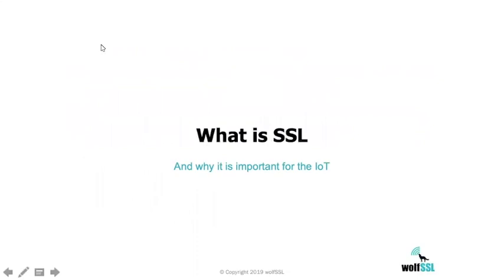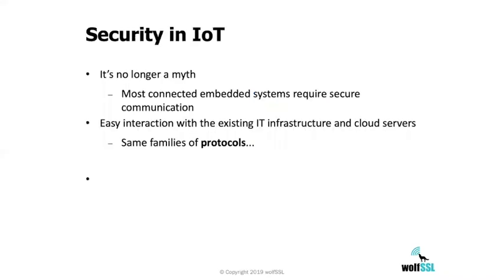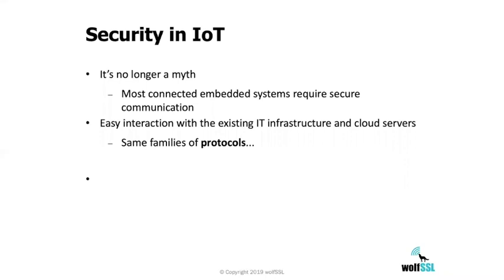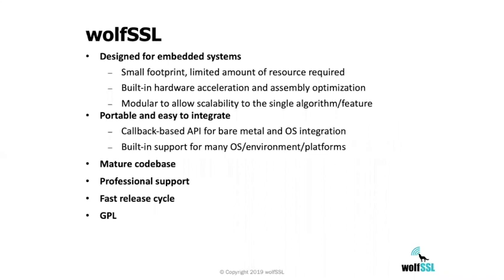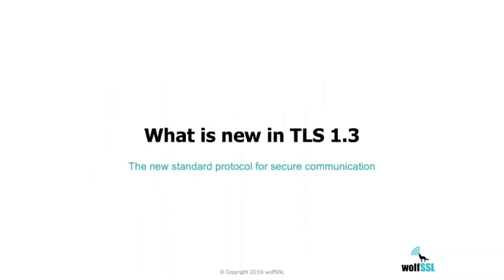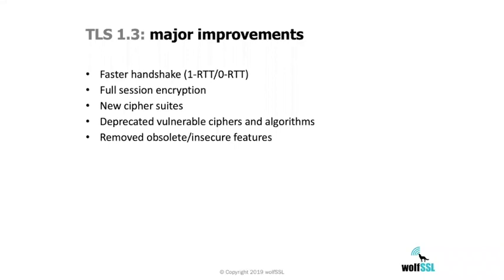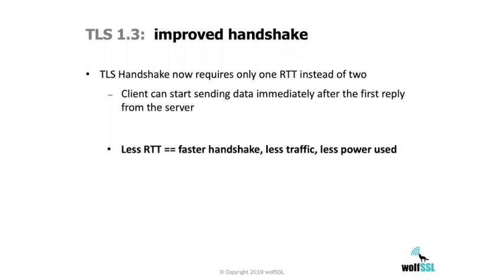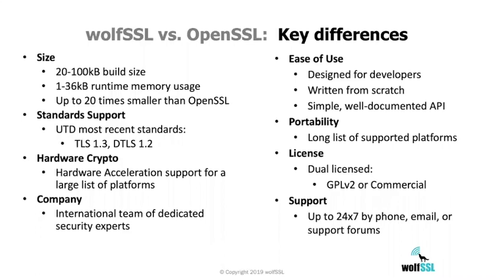wolfSSL: TLS 1.3, OpenSSL comparison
Advantages of TLS 1.3 and OpenSSL comparison from FR/EN TLS 1.3 webinar (February 2019)